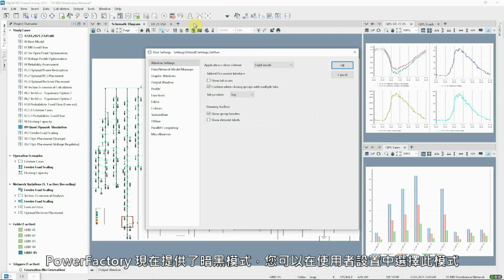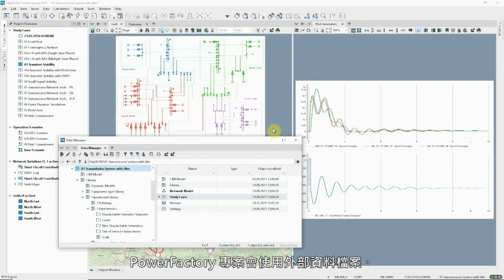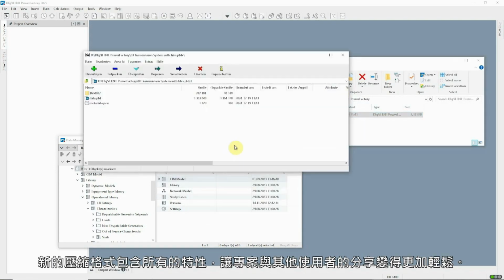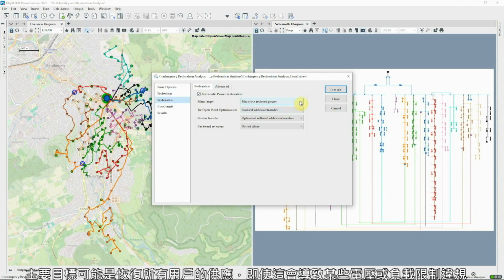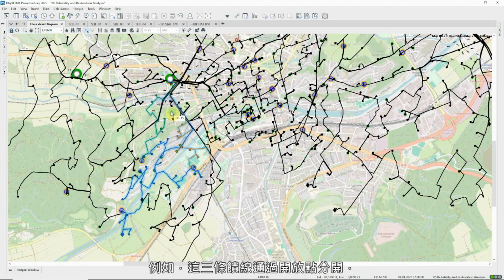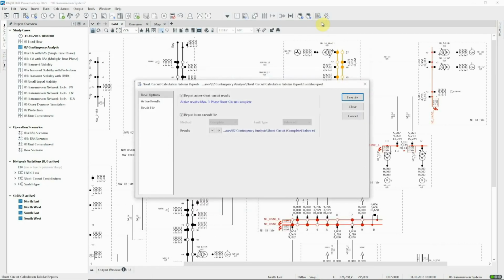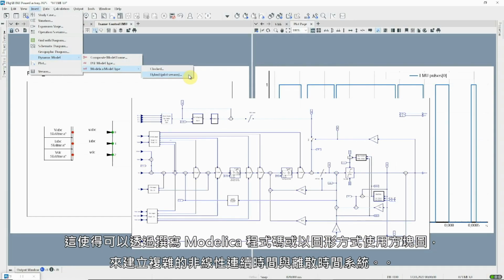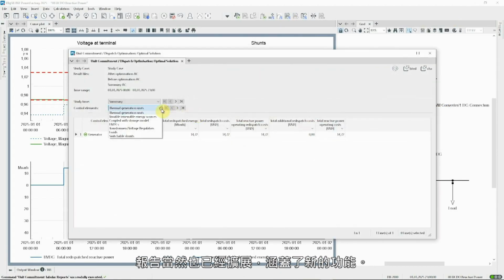What's New in PowerFactory 2025 中文字幕